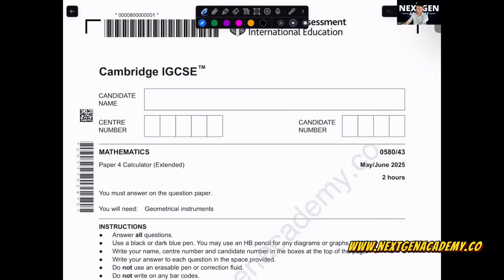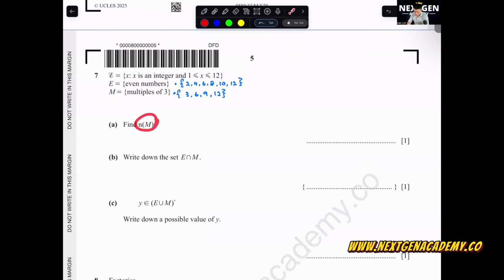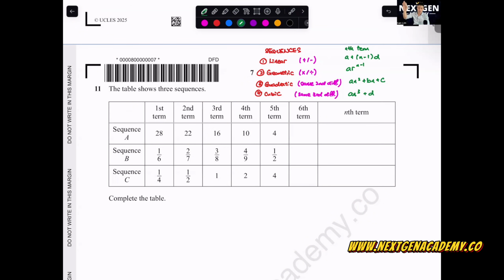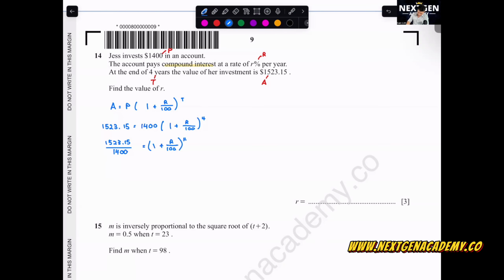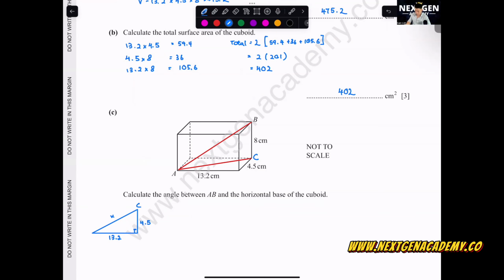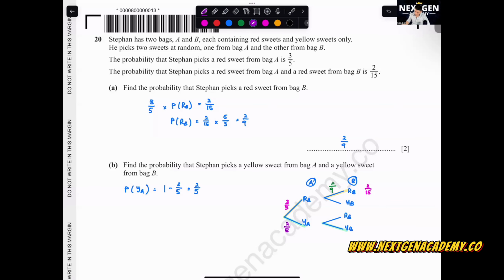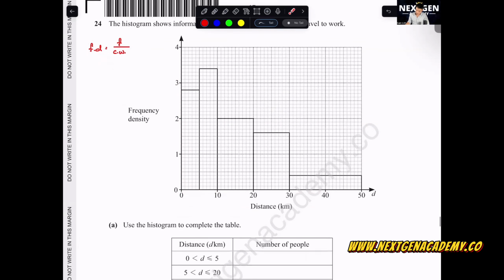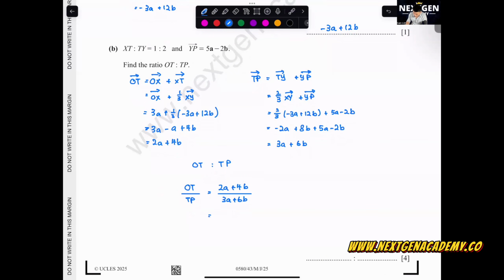8. IGCSE MATHS (Extended)| MAY/JUN 2025 v43 | 0580/43/M/J/25 | A STAR MARKING SCHEME ⭐️